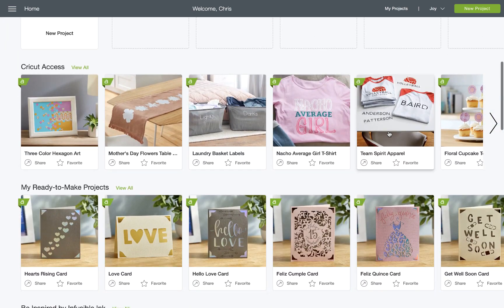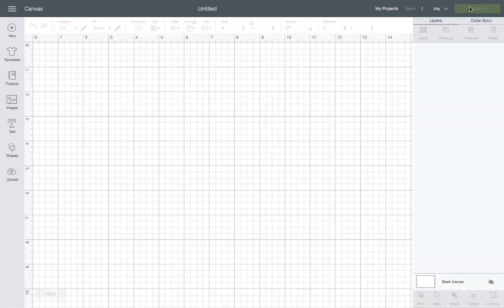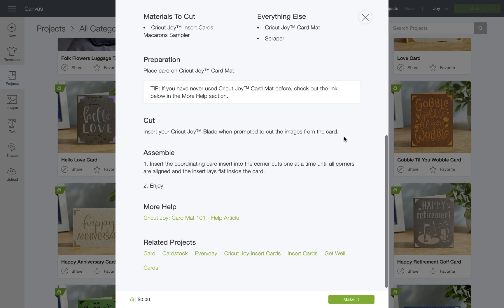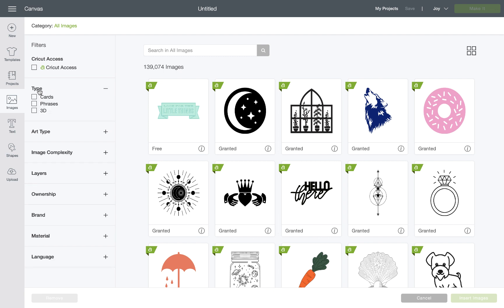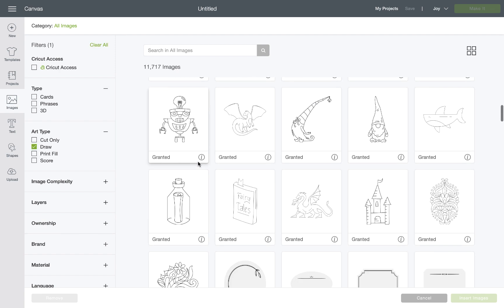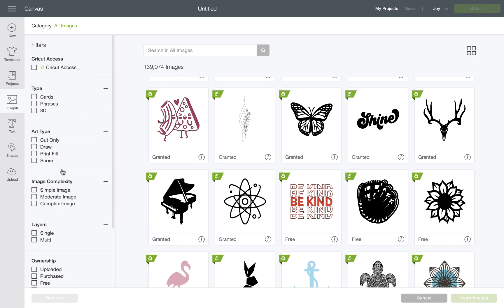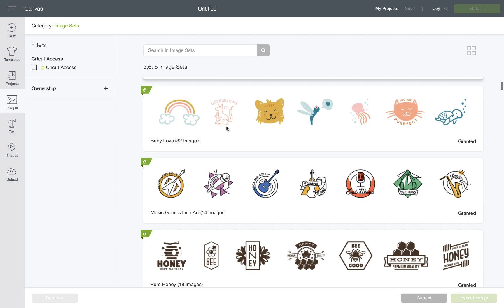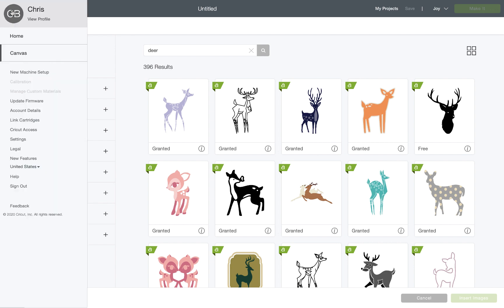Cricut Joy™ - Browse Desktop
See how to browse Design Space on the Desktop App for ready-to-make projects and images.